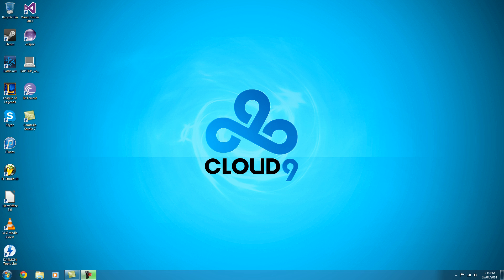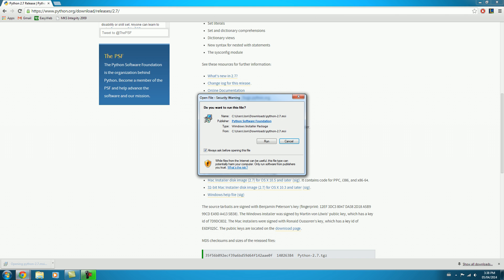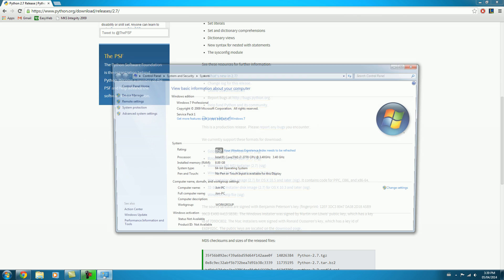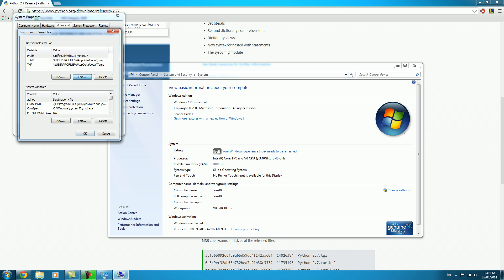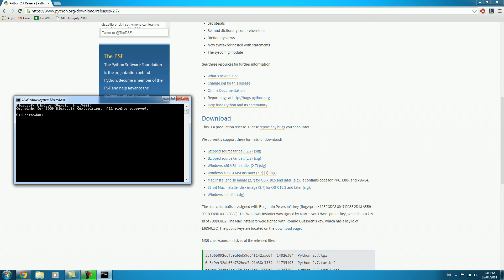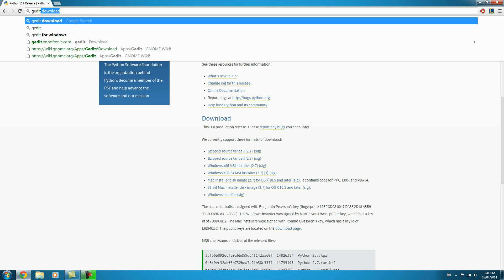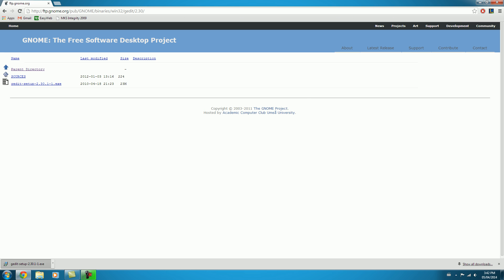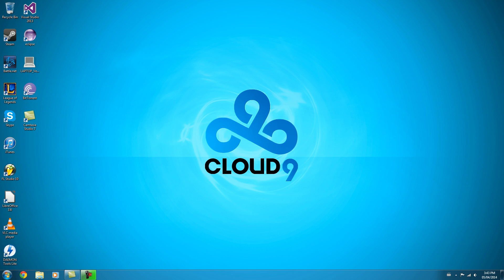Learn to Program: Lesson 1 - Setting up your environment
Learn to Program is a video series aimed at teaching newcomers basic programming concepts.